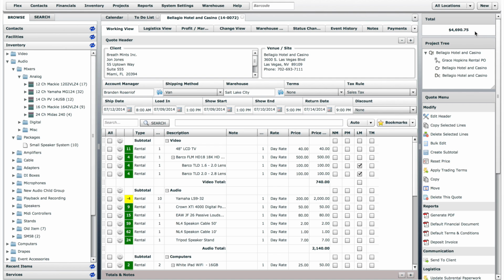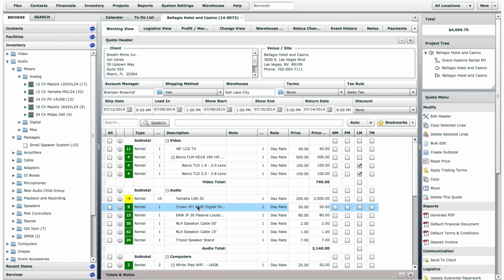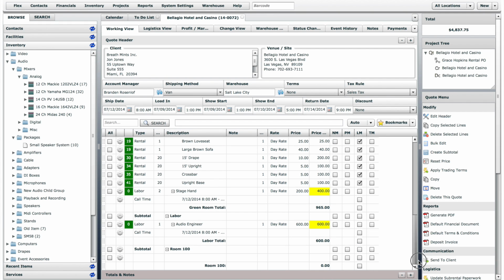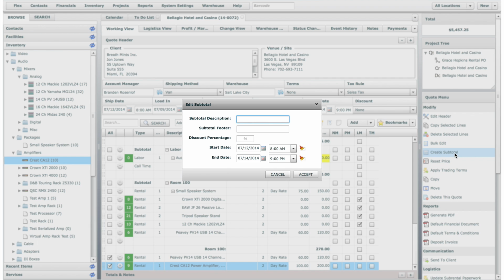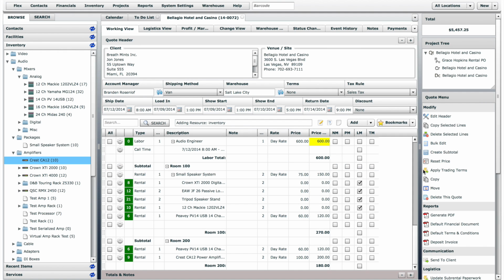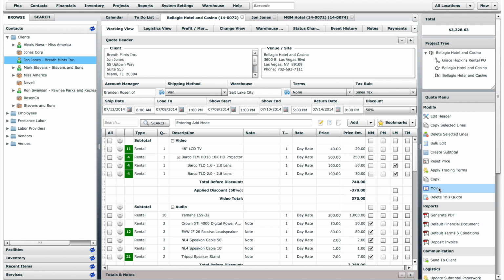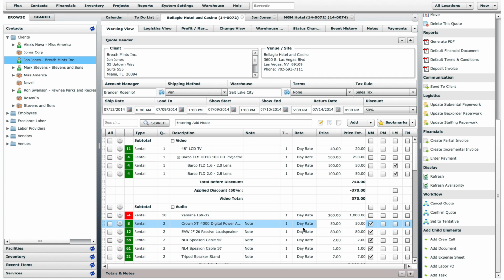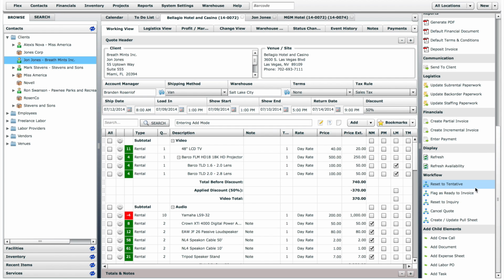Build a Quote - Part 2